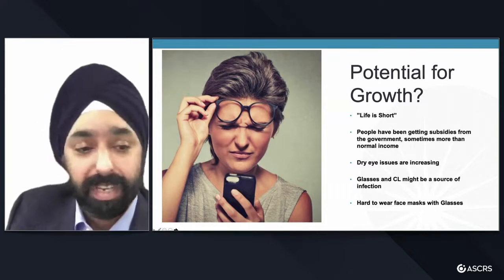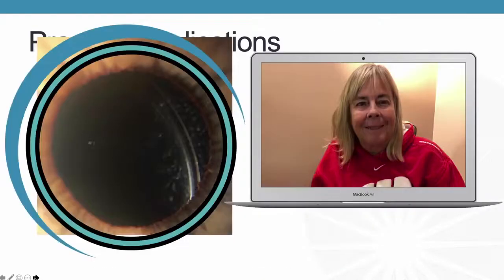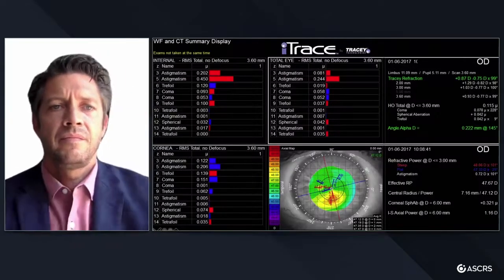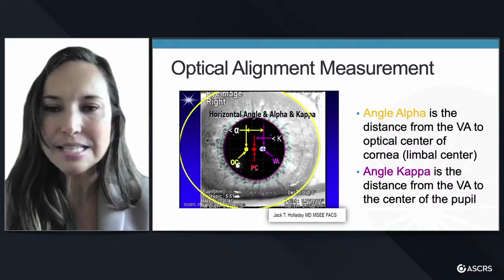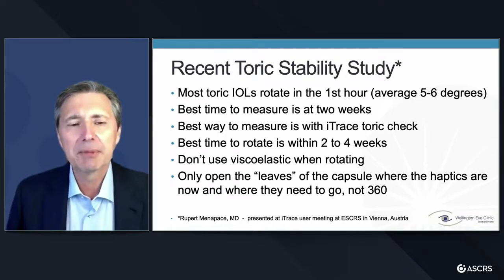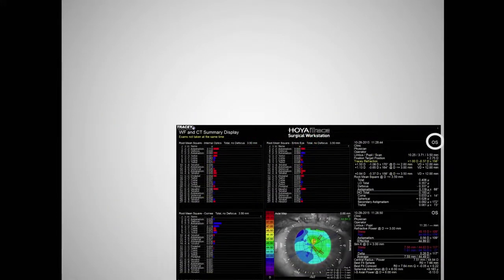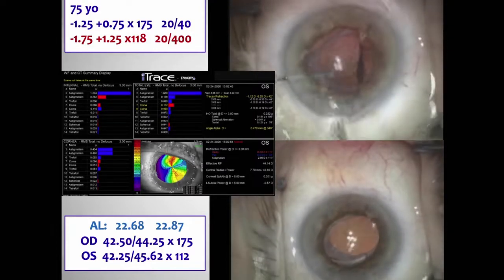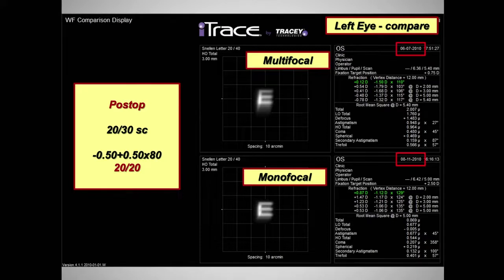Aberrometr iTrace - jak zadbać o jakość widzenia pacjentów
Webinar z ASCRS.